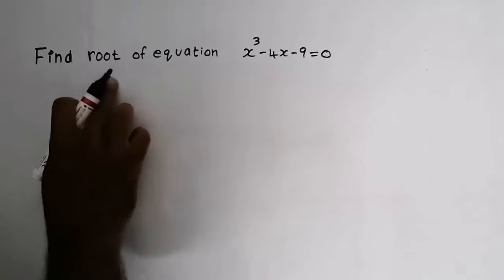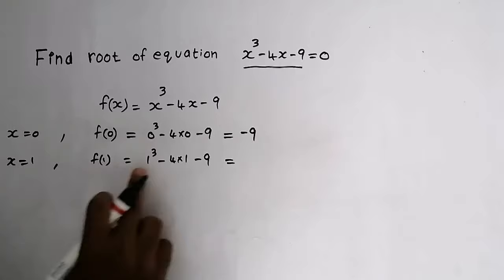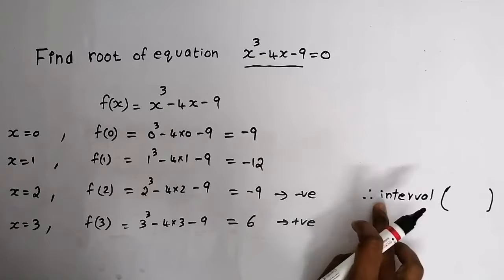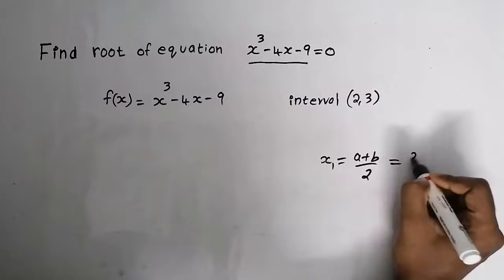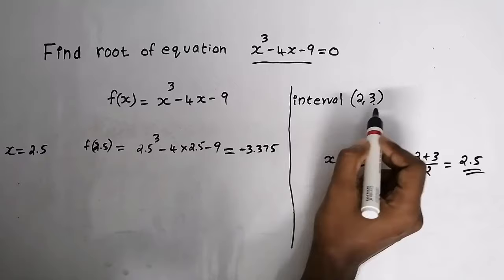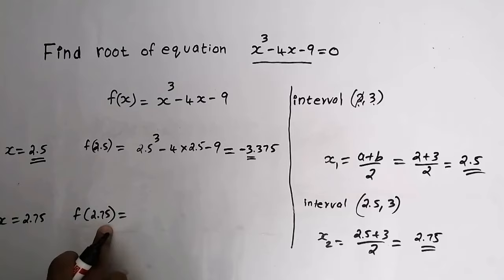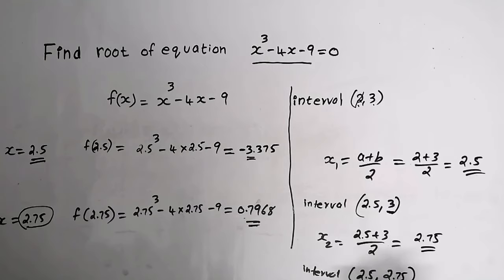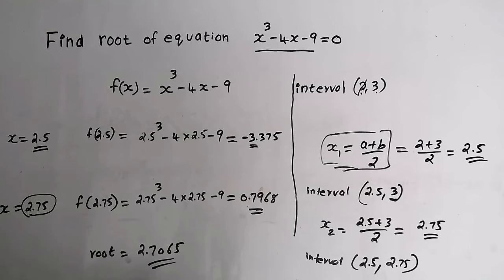Bisection method | solution of non linear algebraic equation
Numerical method for solution of non linear algebraic equation
learn in five minutes

exam tips
last minute preparation